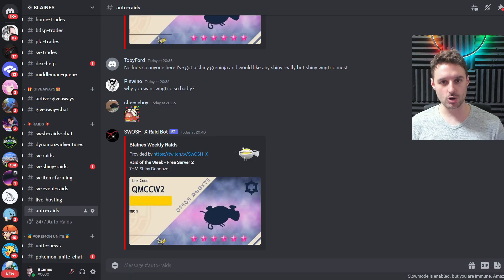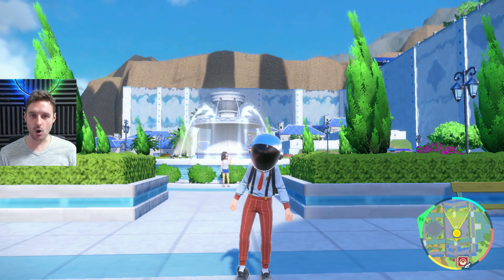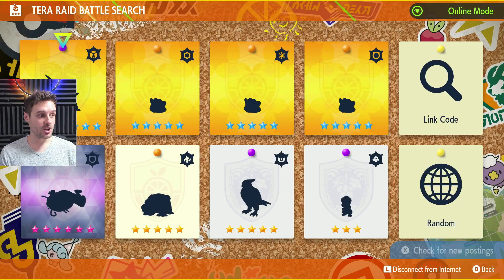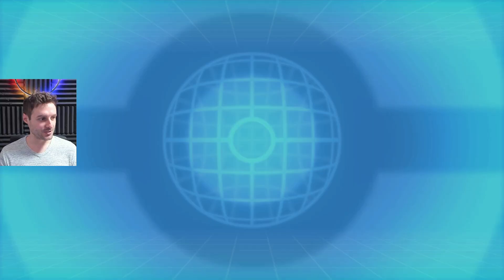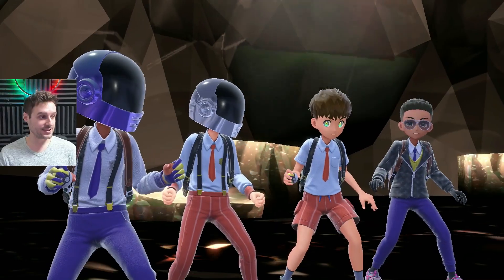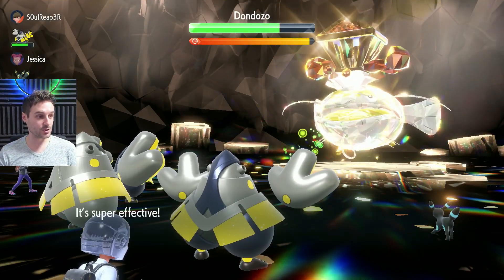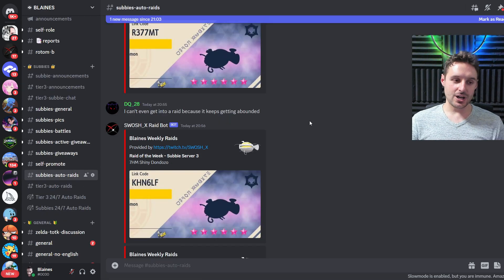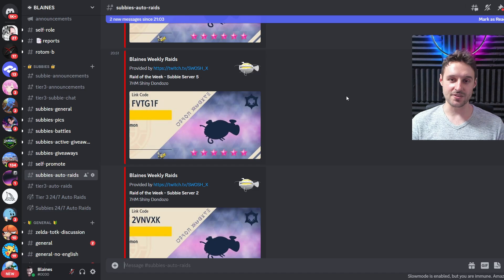Get Shiny Dondozo with 7 Herba Mystica NOW in Pokemon Scarlet Violet